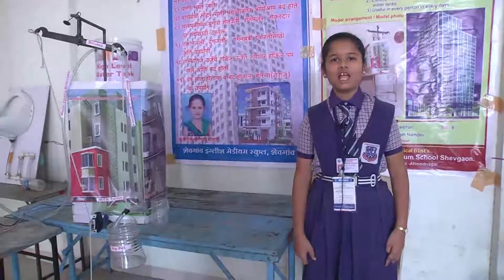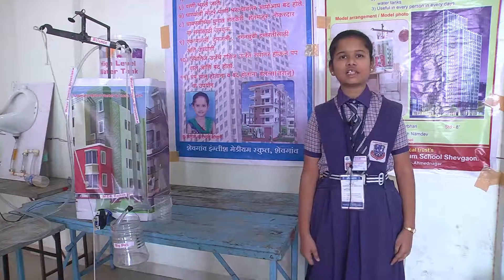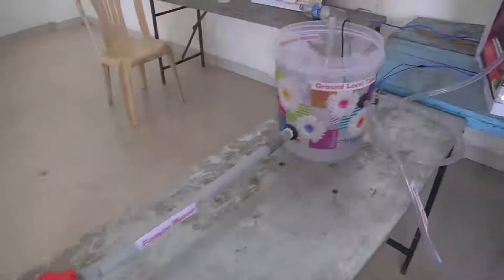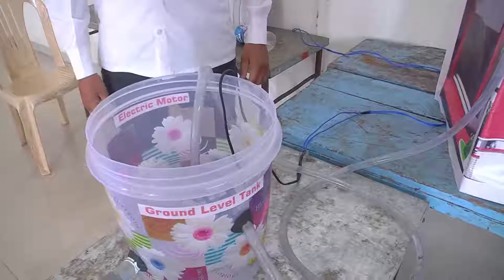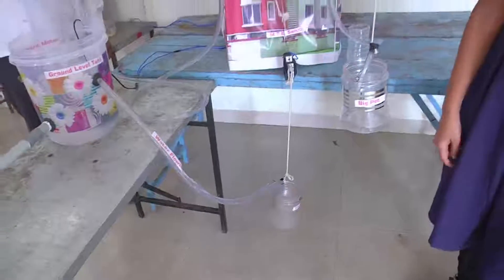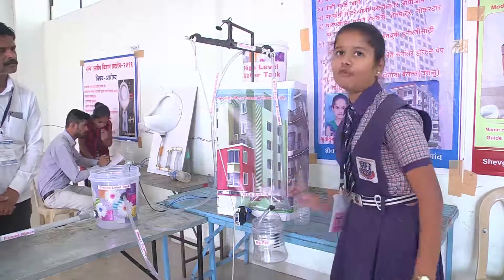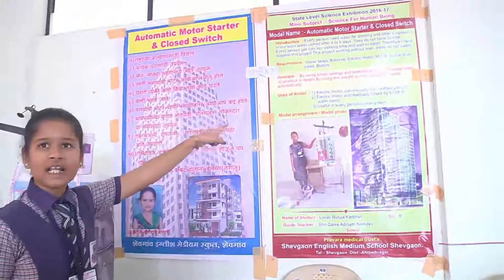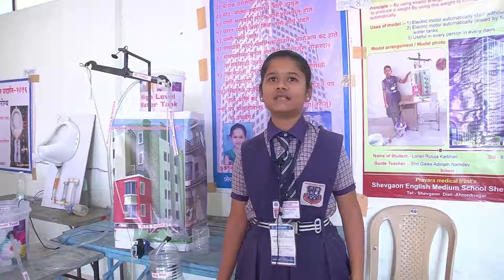Shegaoon - Automatic motor starter and close switch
We are facing a lot of water problems right now due to water scarcity. This innovation is definately the need of today. This experiment allows one to allow the water tank to get filled when we are not at home. This principle works on potential and kinetic energy produced due to overweight.